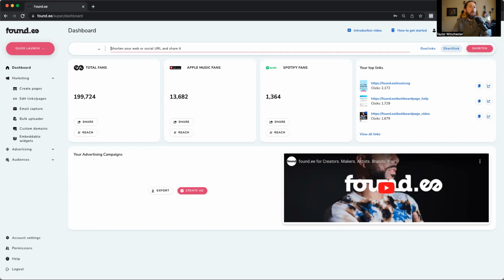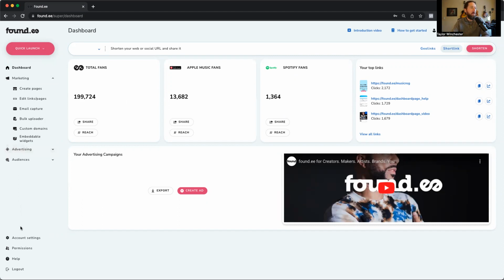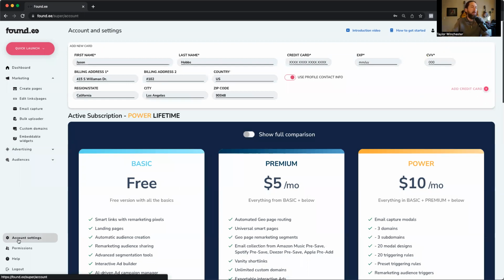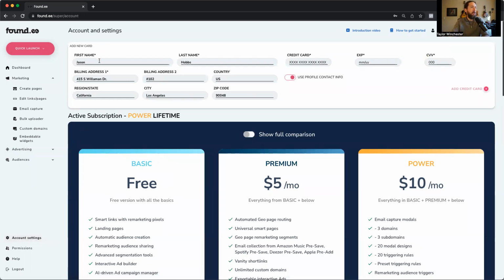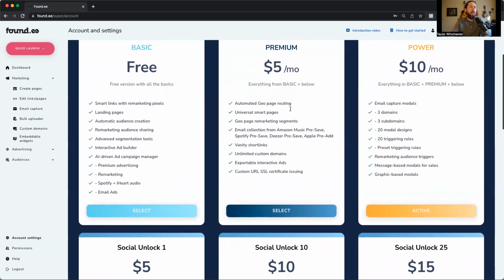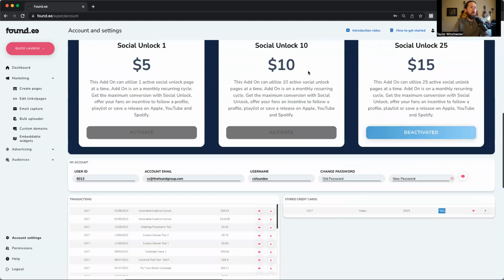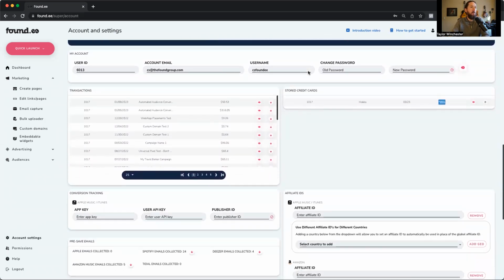Tutorial - Adding CC Information for Ads on found ee